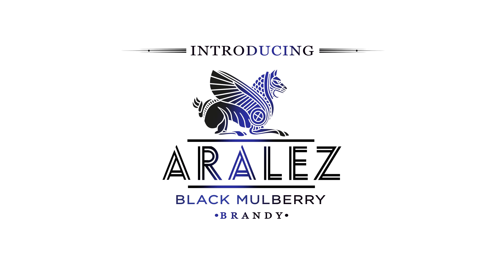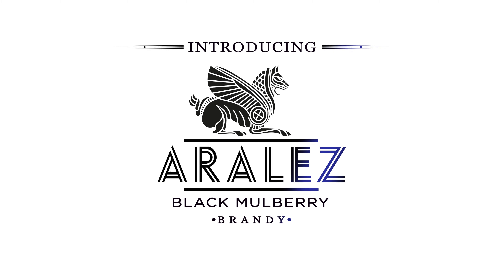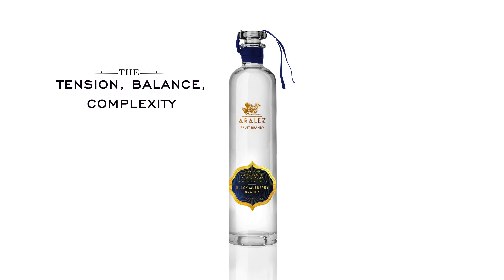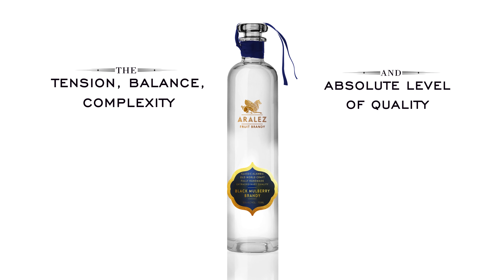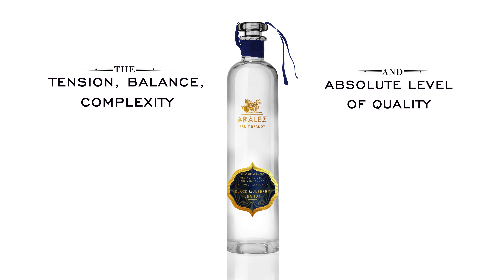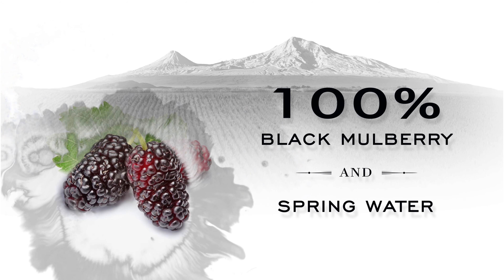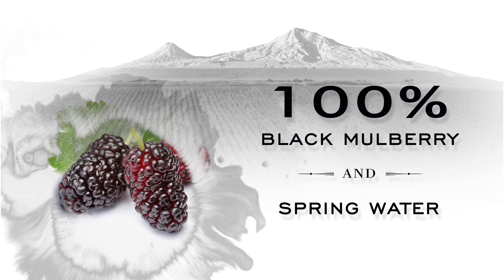Aralez Black Mulberry Brandy